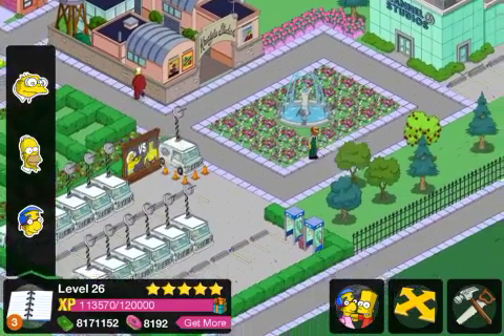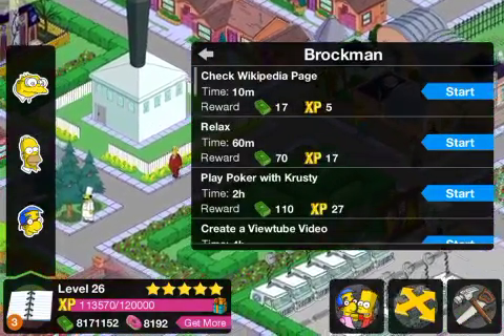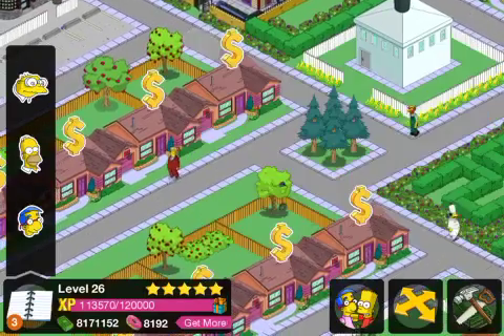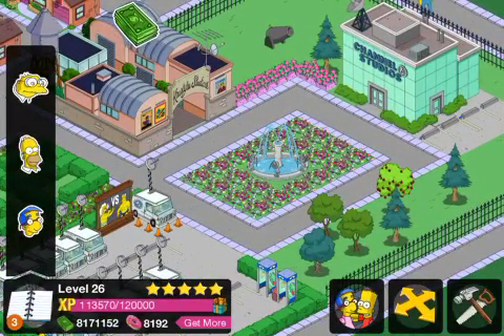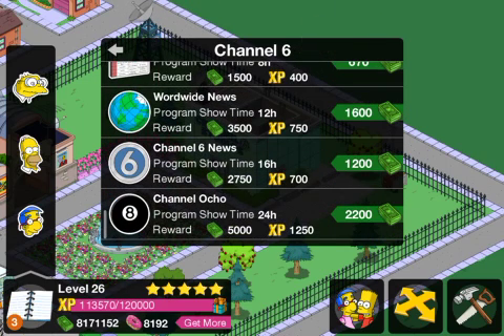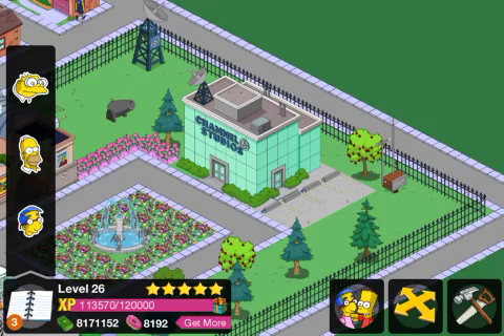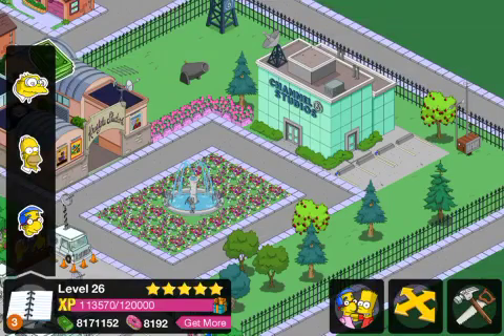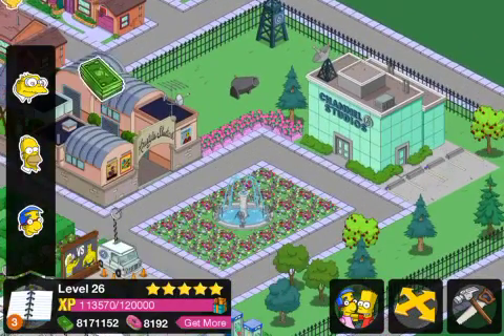Simpsons Tapped out Channel 6 building